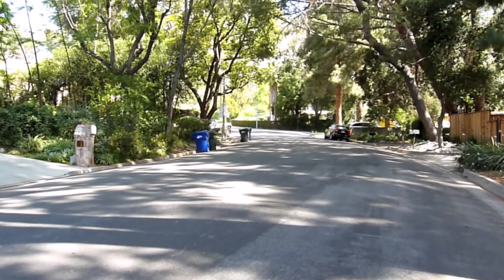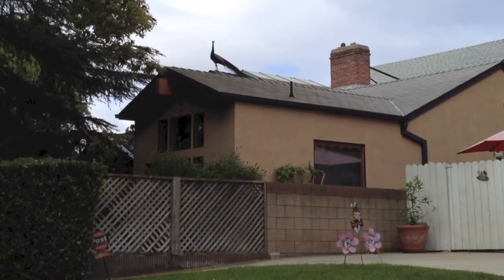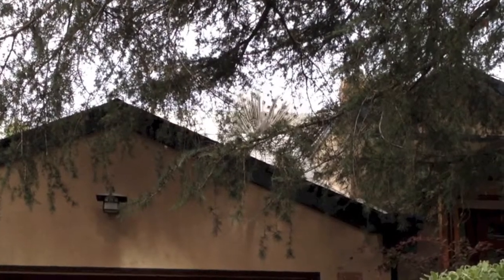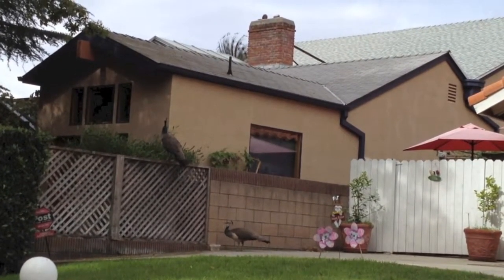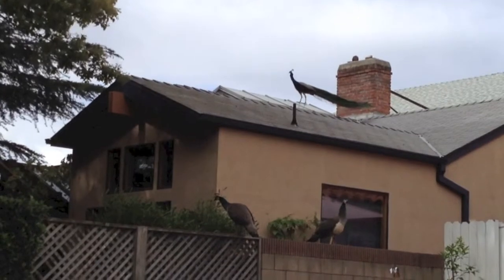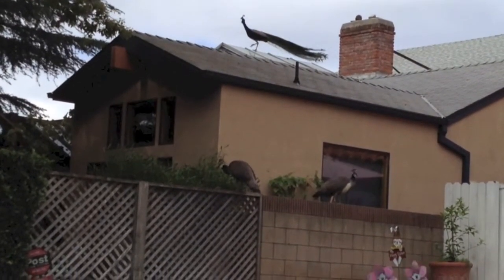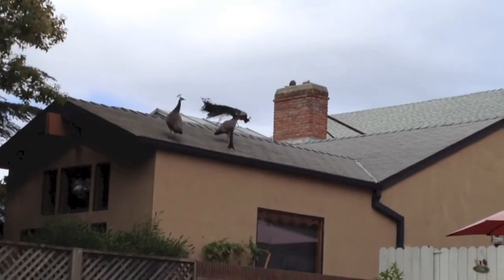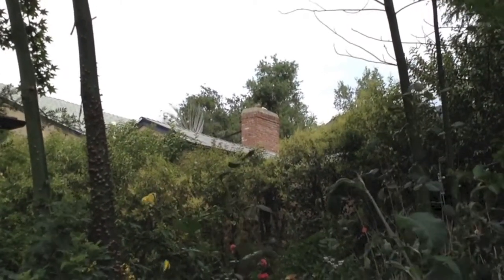Altadena, CA - Wild Peacocks in Residential Neighborhood!!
I’ve already uploaded a video about my neighborhood last week. It is about a few interesting points in my neighborhood along my walking route in Altadena, California. The link to my original video is here: For the Locals: Altadena, California

One unique spot is where I frequently run into wild peacocks. Unfortunately, I did not see any when I shot the last video. But, guess what. I saw them when I was walking today! I did not have my camera,so I used my iPhone and took this video.